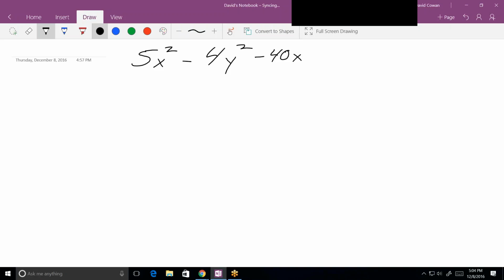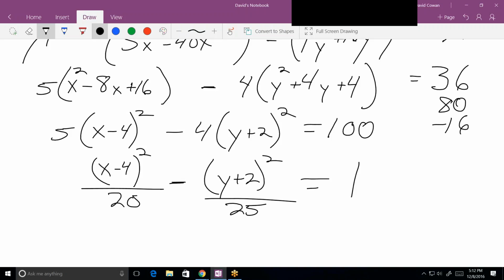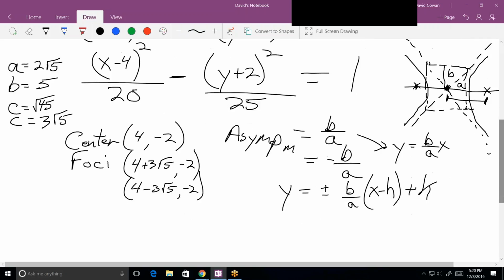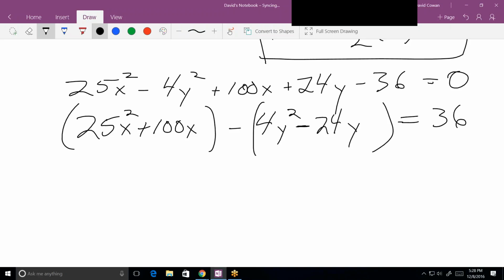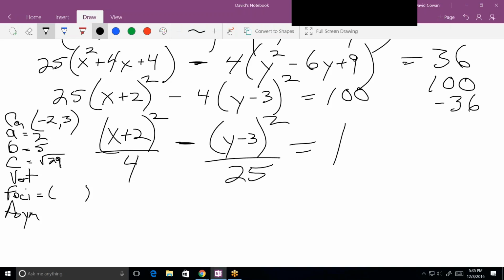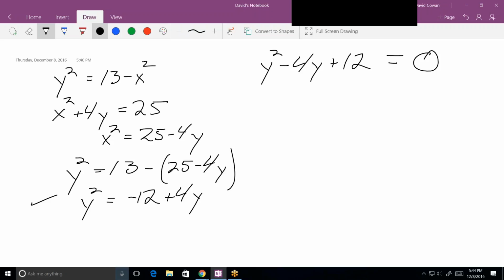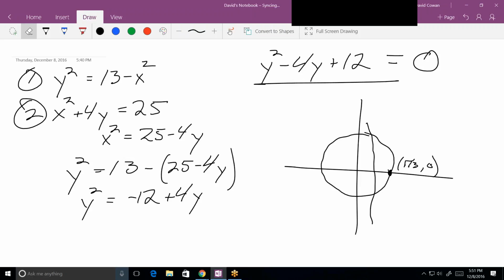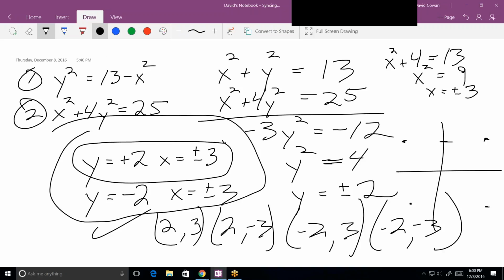Online precalculus tutoring, ND120816